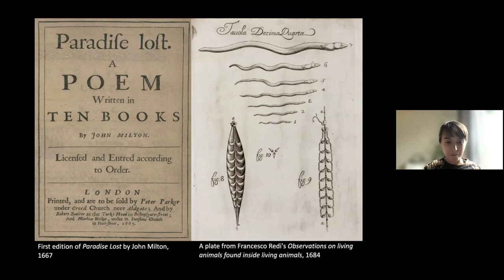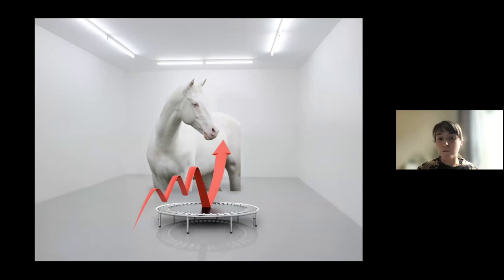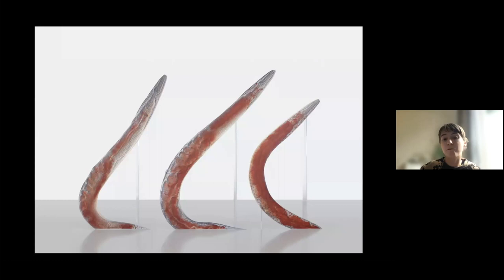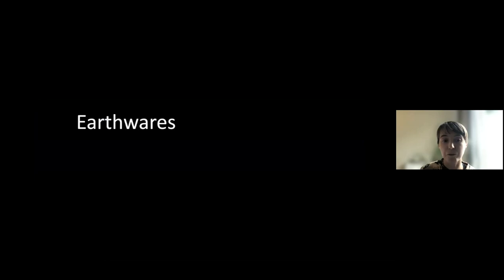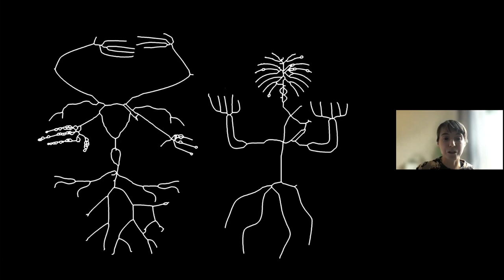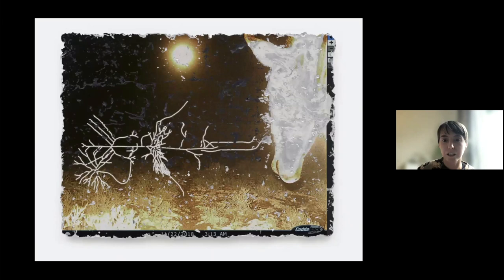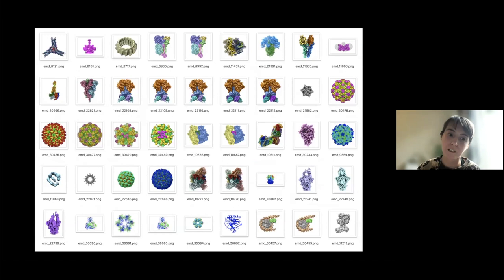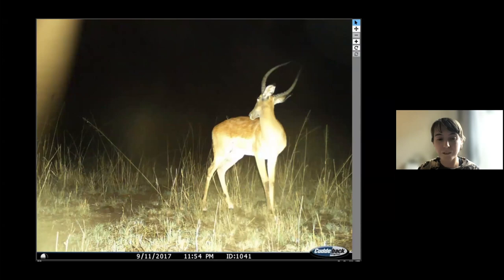KATJA NOVITSKOVA: Patterns of Activation: Biology and Image Making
TRANSPARENT EYEBALL presents Katja Novitskova on occasion of Transdisciplinary symposium LIFE DISCUSSIONS in the Center for Contemporary Arts Prague on March 12, 2022.

Katja Novitskova (born 1984 in Tallinn, Estonia) is a visual artist based in Amsterdam, working in variety of media like books, sculpture and installation. She lives in Amsterdam and Berlin. Her work explores the ecological dimension of visual information technologies: from attention economies to machine vision. She studied graphic design at the Sandberg Instituut, Amsterdam, and was a resident at the Rijksakademie van beeldende kunsten in Amsterdam. In 2011, she published her first artist book and curatorial project ‘Post Internet Survival Guide’. Since then her work has been exhibited at The Museum of Modern Art in New York, 57th Venice Biennale, 9th Berlin Biennale and many others.

Transparent Eyeball is a Transdisciplinary collaborative practice steered by artist Adam Vackar and evolutionary zoologist Jindrich Brejcha. We are currently based in Prague. The mission of Transparent Eyeball is to encourage awareness of biological processes, or meaningful responses to environmental issues. We achieve this by facilitating a dialogue between leading visual artists, art theorists, and scientists. While seeking to raise awareness on complexity of life, we engage audiences with panel discussions, lectures and talks. Our current major interests span environmental concerns to color producing mechanisms and their perception. If even possible we would like to mediate and facilitate not only understanding, but also affinity of general public towards nature and life.

Life Discussions is an Interdisciplinary symposium to discuss how art and culture can co-exist, complement each other, and help to disseminate knowledge and understanding on biological problems. Life Discussions aims to bring new perspectives on how artists, art theorists and biologists can engage together in a collaborative insight into the relation between biological principles that drive our own creativity and our need to communicate. We want to build our understanding on solutions that life on Earth offers.

Today’s environmental issues are often complex. Finding effective strategies that encourage public awareness and stewardship are paramount for long-term conservation of species and ecosystems. Artists and biologists combined approach thrives to disseminate knowledge about ecology to non-specialists through novel art-science participatory research.

We invited internationally renowned scientists, artists and art theorists to discuss the evolutionary driven process of art-making as well as to show that humans are inseparable part of the natural world and share planet with other beings with completely different interests and perception.

Transparent Eyeball is a project of Hope Recycling Station and is financially supported by the Ministry of Culture Czech Republic and the Prague City Hall.